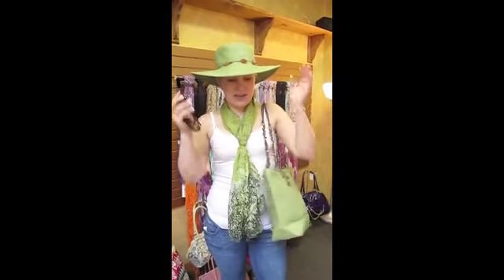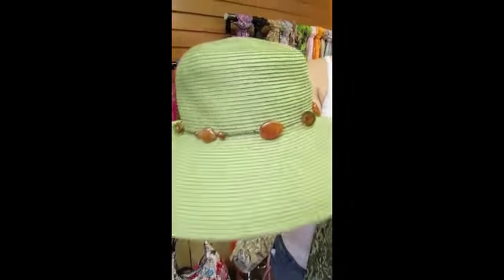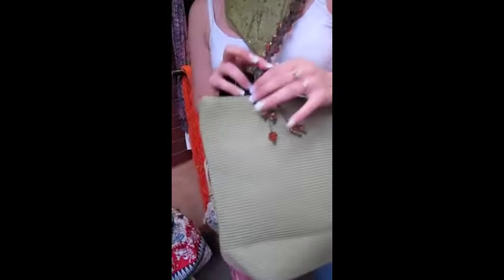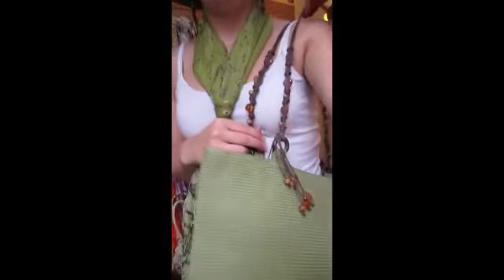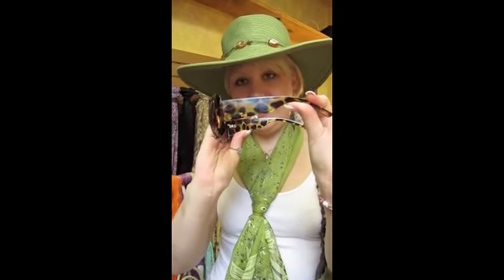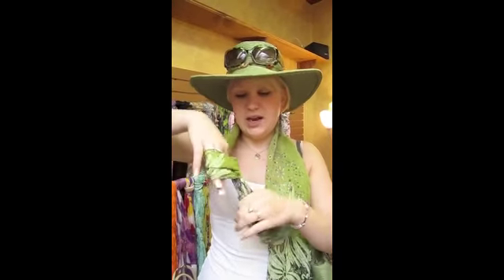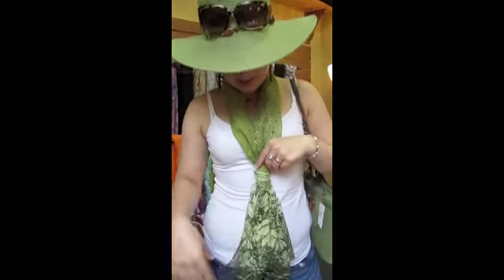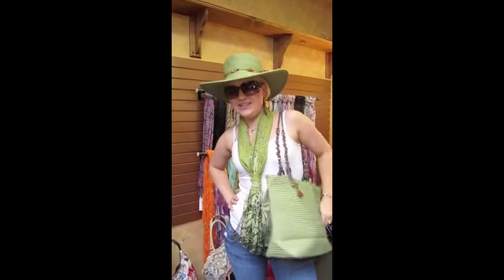Summer Hat Wednesday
Take a look at this one!  And yet another way to tie a scarf.